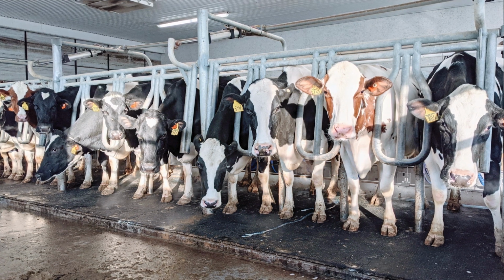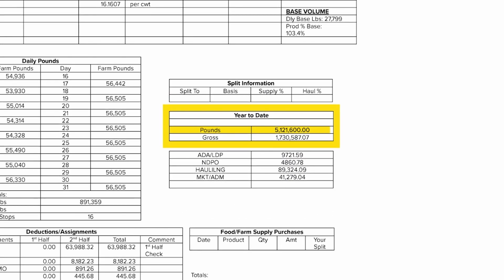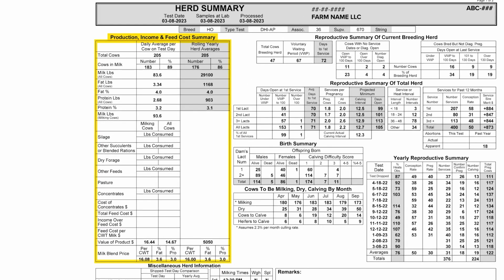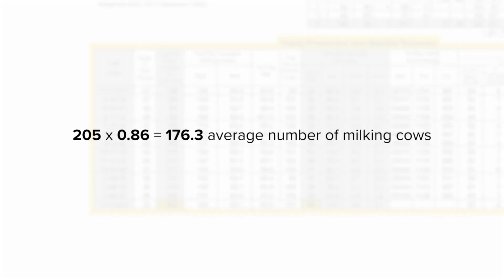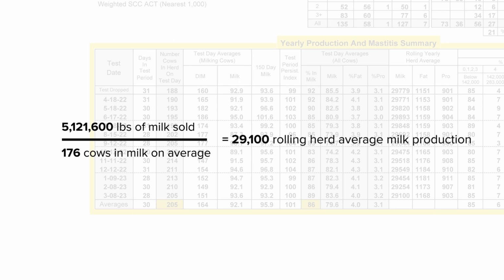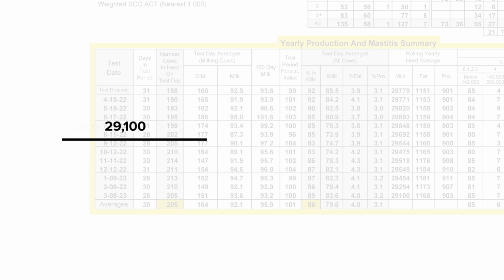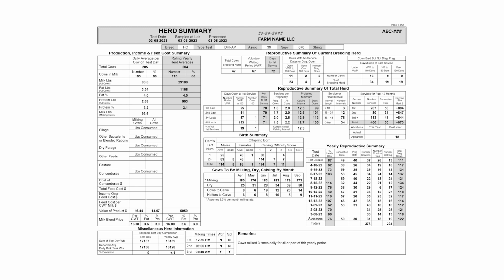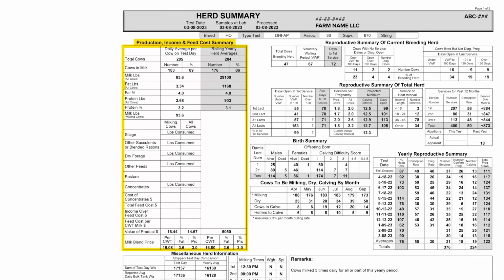Analyzing the 202: Milk Production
Learn where to find various milk production and milk component values on the DHI-202, what those values mean, and the industry benchmarks for those variables.

The dairy herd improvement association, commonly referred to as DHIA, provides detailed production records for producers looking to improve various aspects of their operation efficiency. When dairy farms participate in the monthly milk test day, one of the primary reports they receive in their monthly packet from DHIA is the DHI-202 sheet. There are a variety of production metrics and herd activities that can be accessed and evaluated by looking over the 202 sheet. This video will explain how herd metrics and benchmarks can help evaluate farm performance.